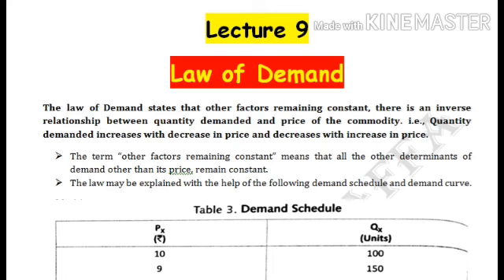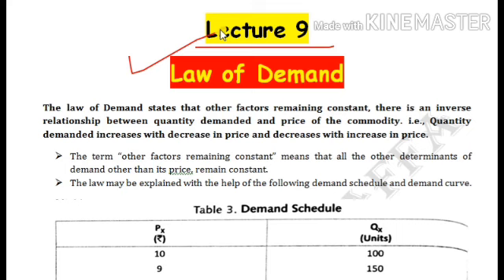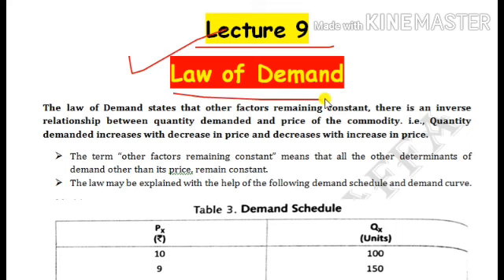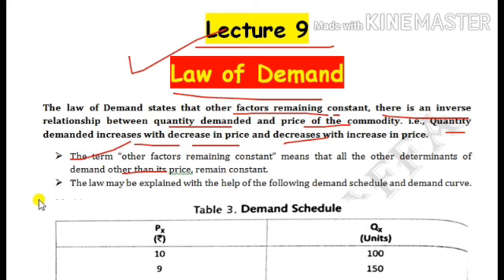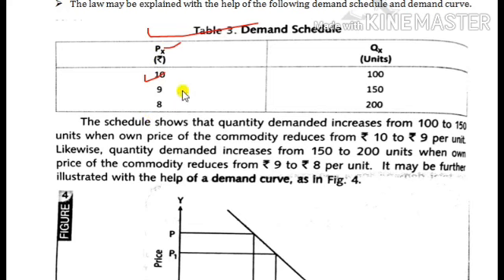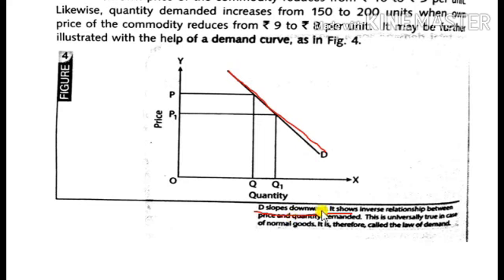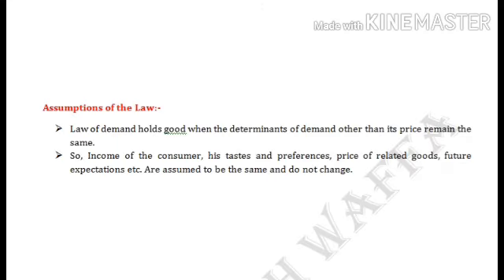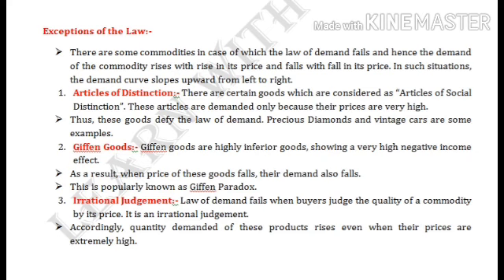LAW OF DEMAND BY MAJID SIR....LECTURE 09